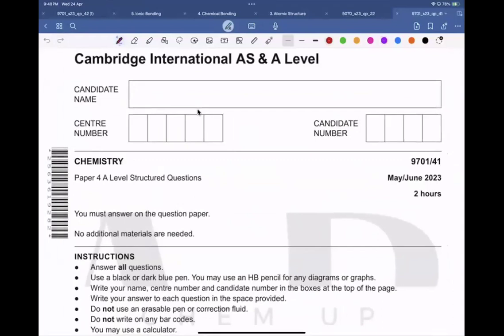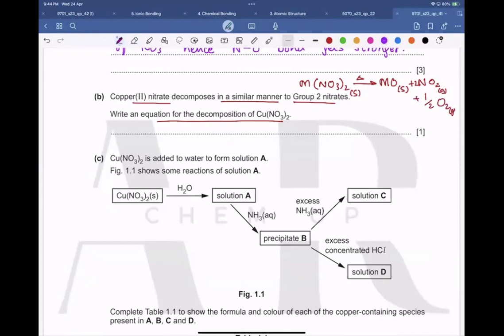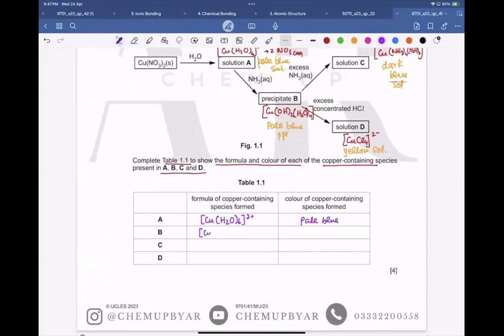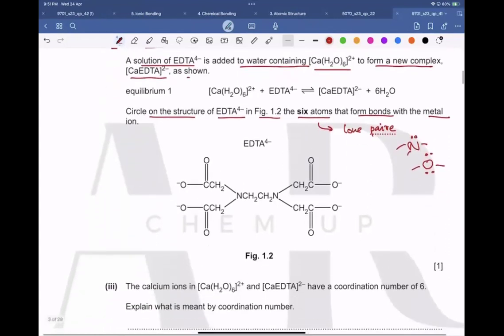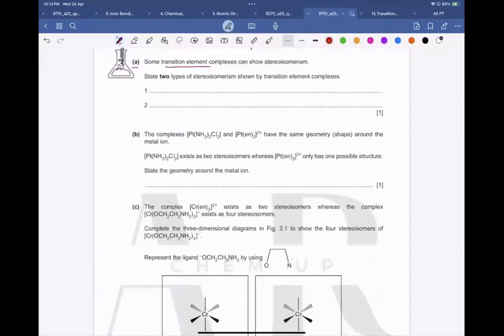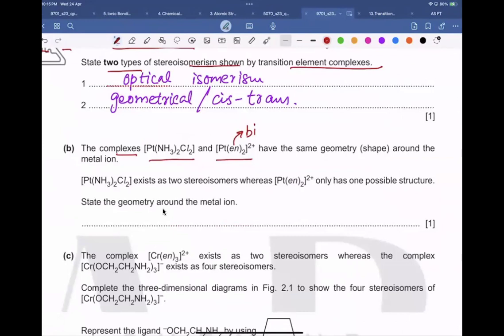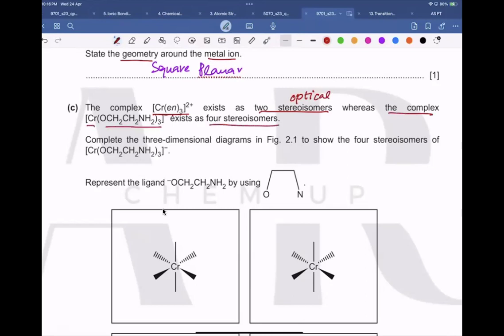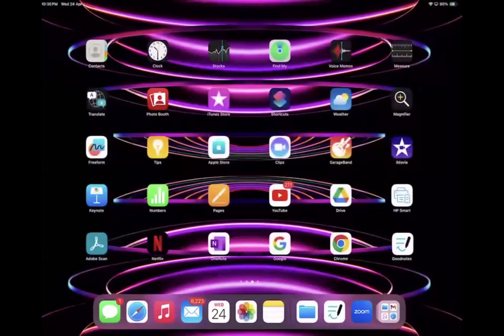9701 s 23 qp 41 part 1 9701 CHEMISTRY A2 level Paper 41 May June 2023 part 1